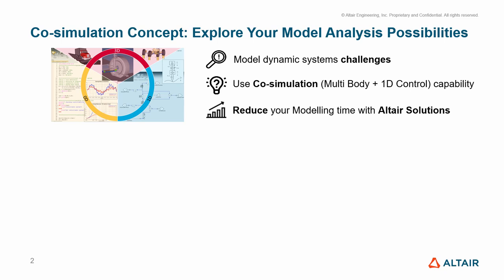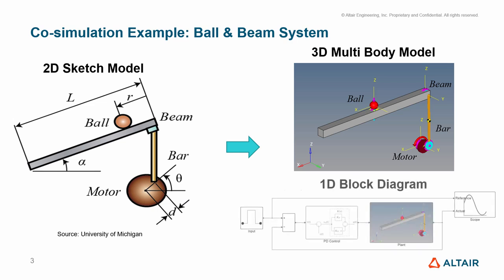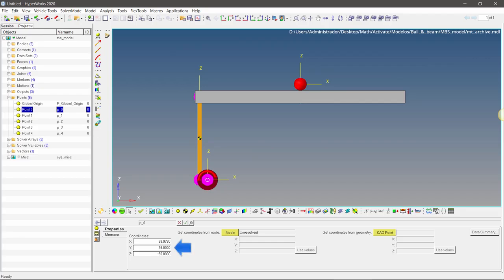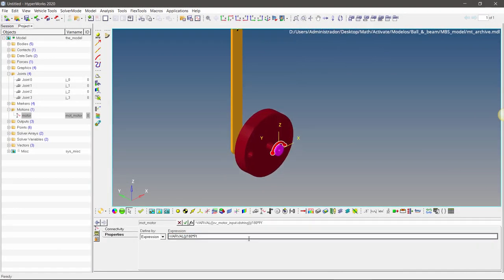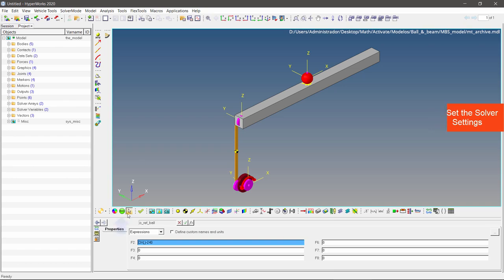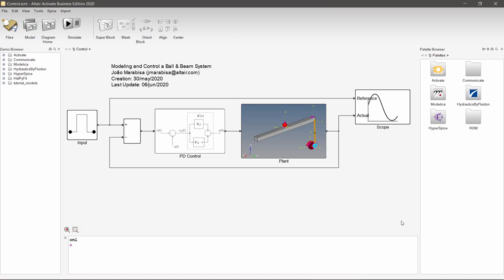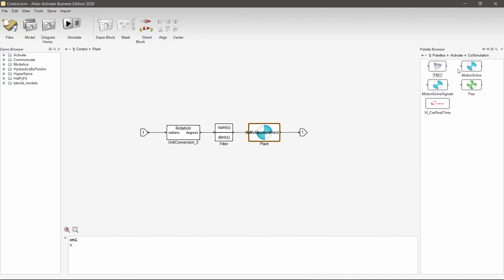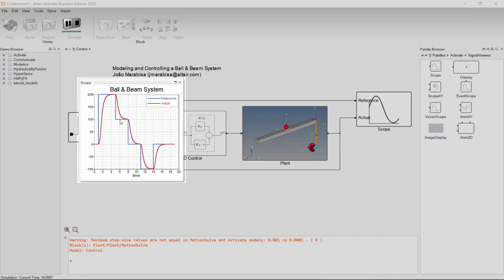Modeling and Controlling of dynamic systems Through Co-Simulation (Ball and Beam example)｜瑞其科技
【說明】
運用Activate與MotionSolve的耦合運算技術，對動態系統進行建模和控制，並以球和梁的Deome Case進行操作示範。